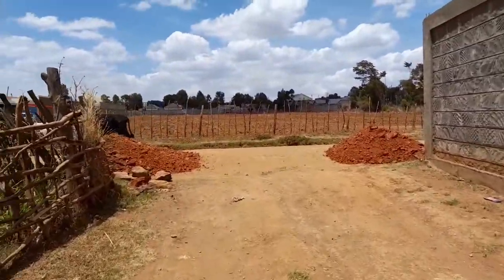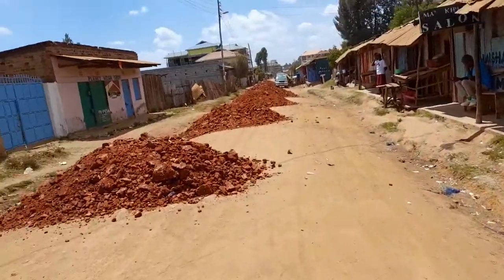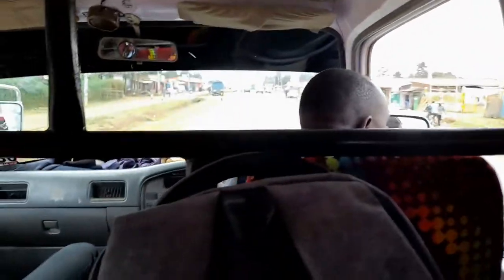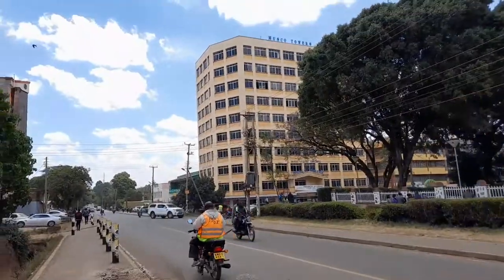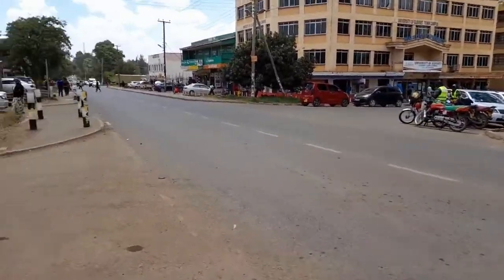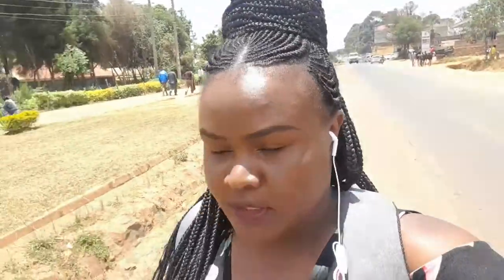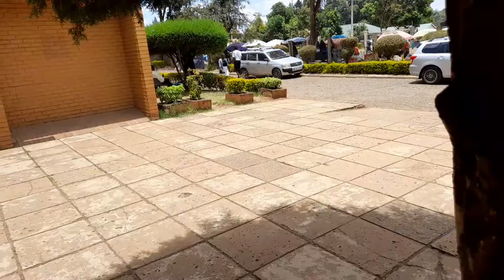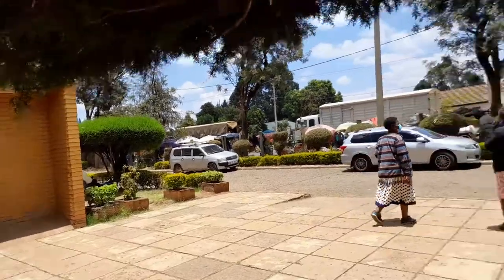How developed is Eldoret Town? Spend the Day with me| I went to a public library for the first time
Welcome lovelies to my channel Tour Eldoret town with me in this travel vlog. I hope to you get to learn a thing or two n enjoy the vlog too. I went to visit Knls eldoret branch. Let me know how your experience was in Kenyan libraries. Vlog. travel vlog. travel with me. Eldoret town  .towns in Kenya . Kenyan public transport. how developed in Kenya?